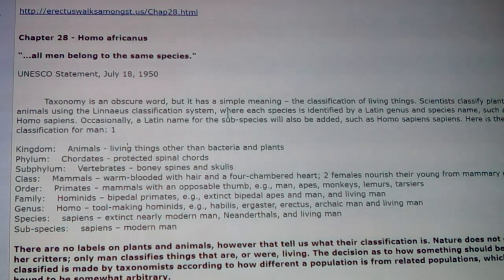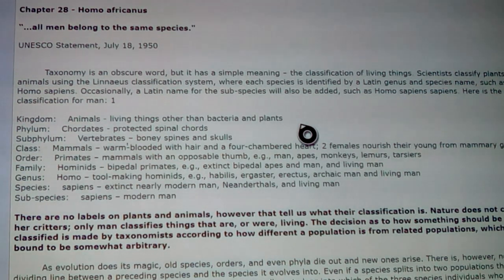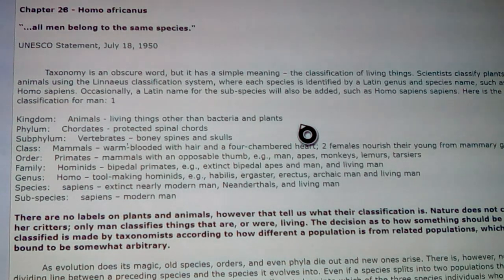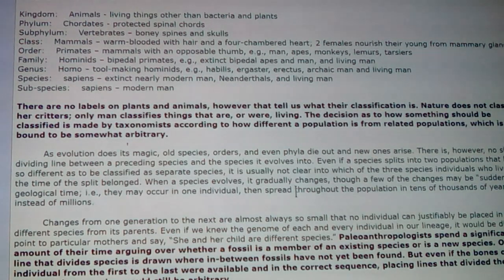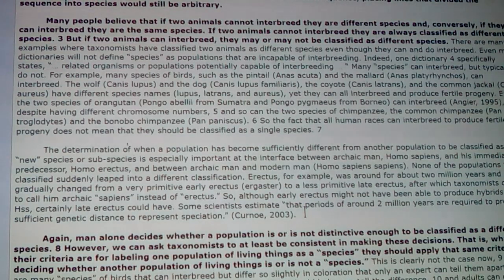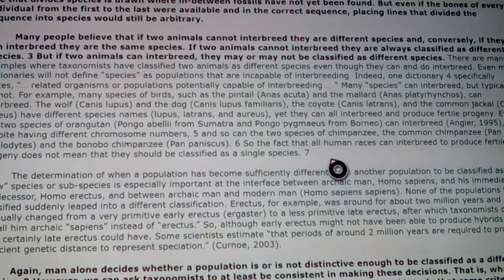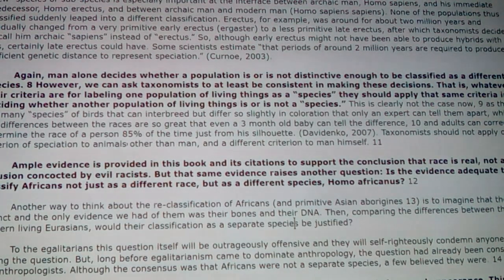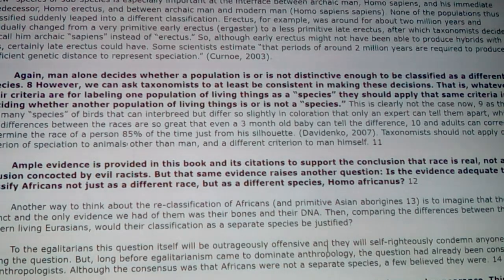Erectus walks amongst us: chapter 28 ( 1of2) 2021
He we discuss a chapter of the book" Erectus walks amongst us " and the classification of the different types of humans, I try to give an example of classification in the tropical fish world, and how there have been illegal crosses ( hybrids) of fish, that would not have any contact " in the wild" between them. Carl linneaus was instrumental in the taxonomy of many animal species, and has had many animals and fish named after him, posthumously... In studying the ways that animals, mamals, plants, and fish, birds ect... BasIcally everything on the planet, but... We seem to have a totally different system, or standards of usage. Knowing what we know now, and what we thought we knew long ago, why are not the same standards used? Is it because of feelings...? If we can double classify Homo sapiens sapiens, and we show taxonomy with a Cff. Moniker, indicating " commonly found as( or at)
Example: Homo erectus sadiba, or Cichlasoma Rivulatus" green terror", or Rhino unicornis: indicating the one horned rhino, or the " Indian elephant". Things that separated long ago, we're reintroduced, some at different rates, ages and times, some before, others way after, some with blends that others didn't recieve: this is a definition of a different species, not all as one... Taxonomy goes thru pains to show even the slightest differences, receiving a new name... Across all flora and fauna, except humans. Coloration is used to denote differences in fish names, but not in taxonomy, there are quite a few differences between the types of humanity, and it we were speaking of fish or birds, they would " require" a different species name. Nothing was or is the same, then or now, tho there has been admix.